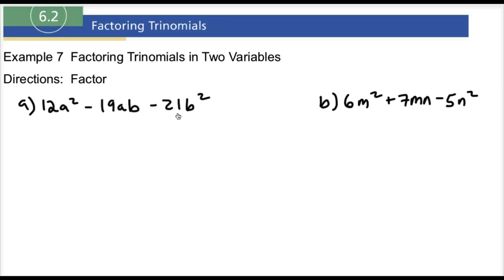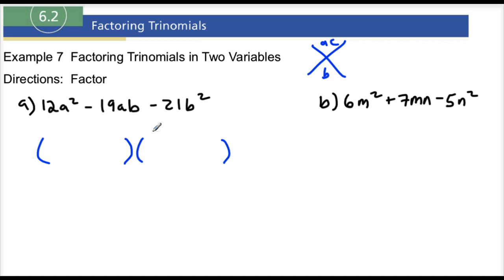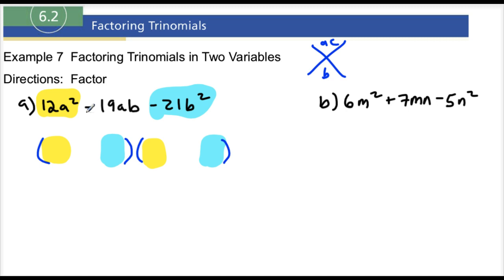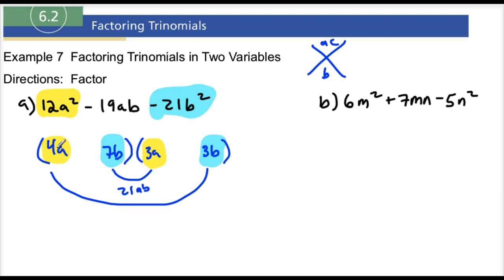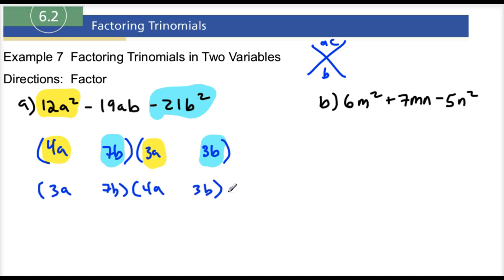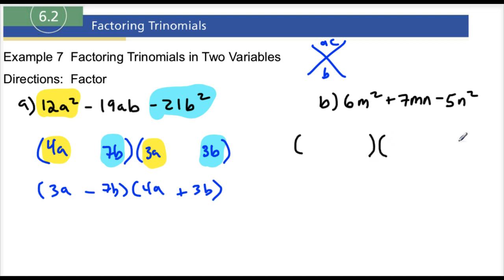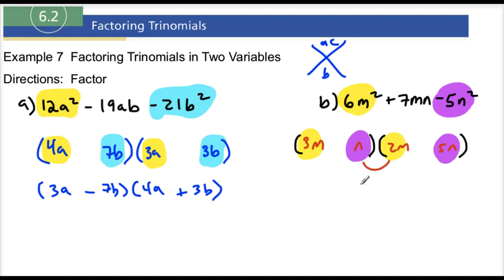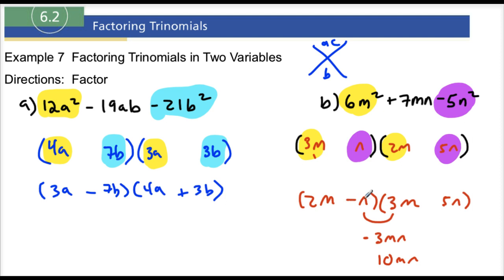6.2 Example 7 Factoring Trinomials in Two Variables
6.2 Example 7 Factoring Trinomials in Two Variables